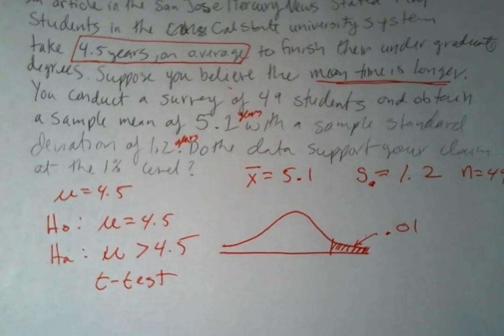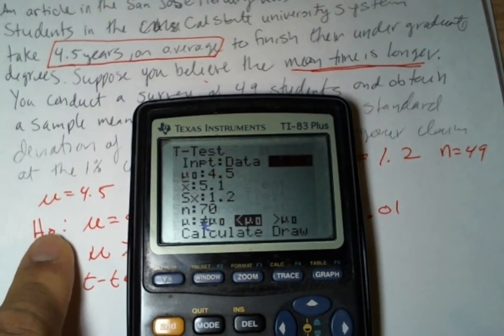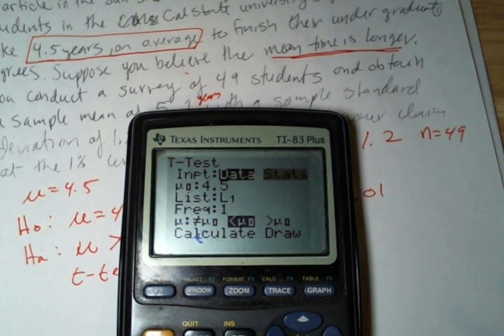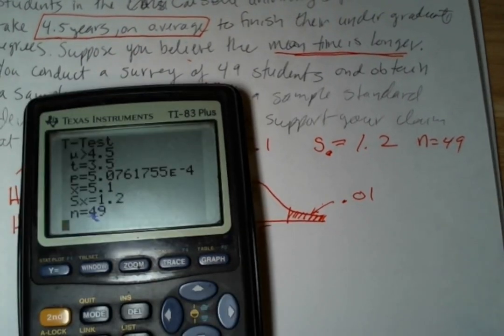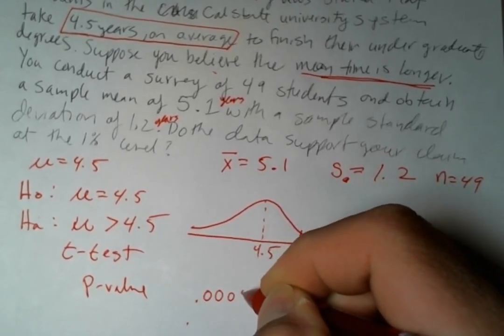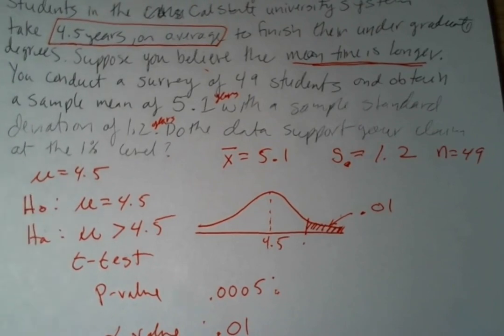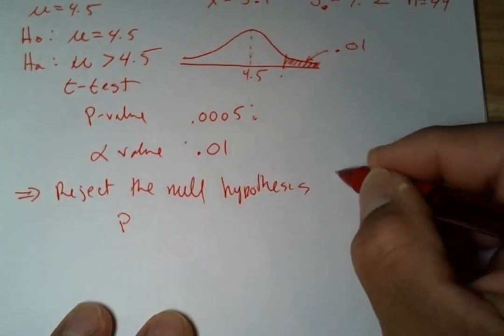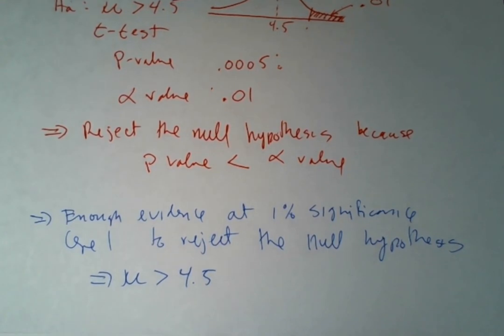MTH 47 t test part 2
This video picks up where part 1 left off. Continuing a hypothesis test using a t test.